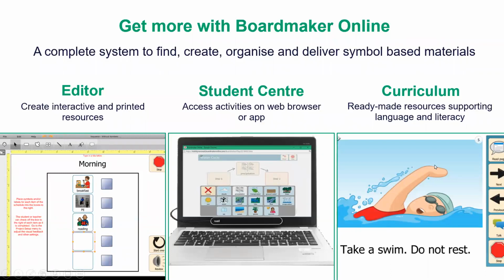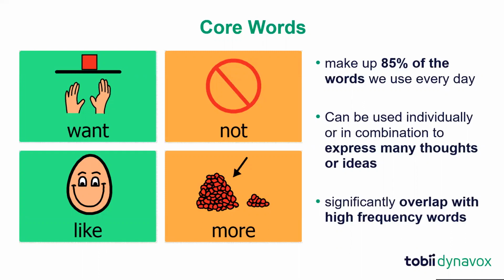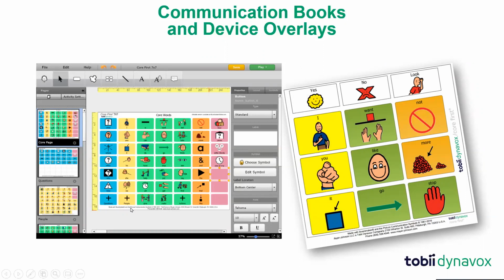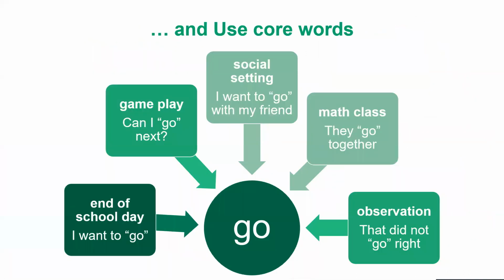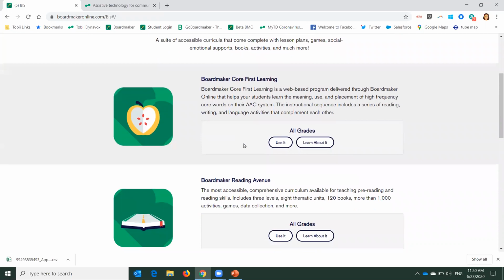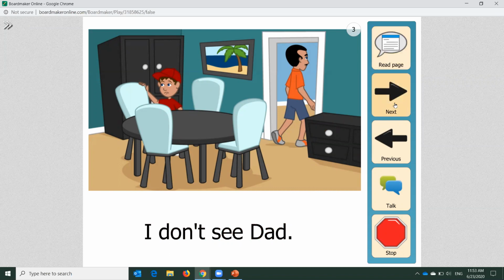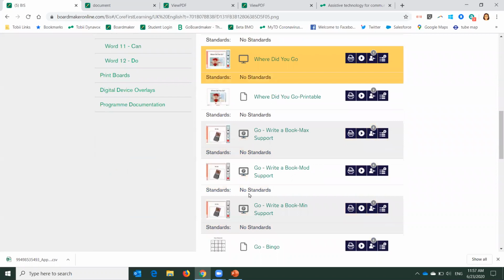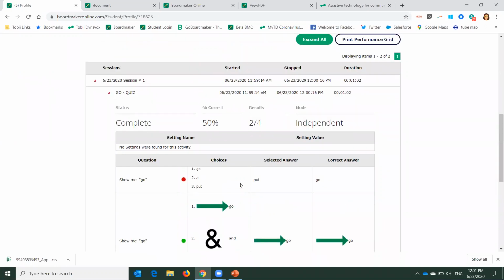Core First Learning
This session walks through this program designed to support communication and literacy skills by focusing on how to find, use and read core words. There is an outline of activities included as well as how to assign and use them with any learner regardless of their access method.